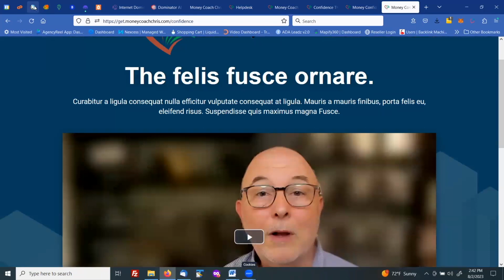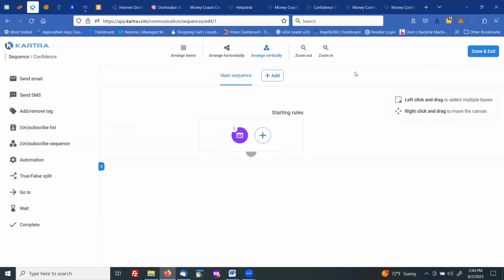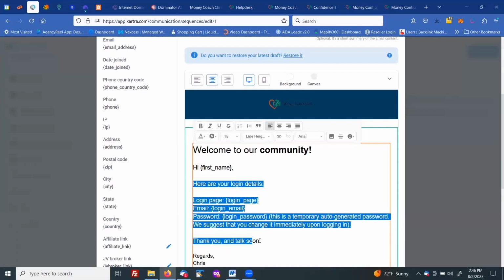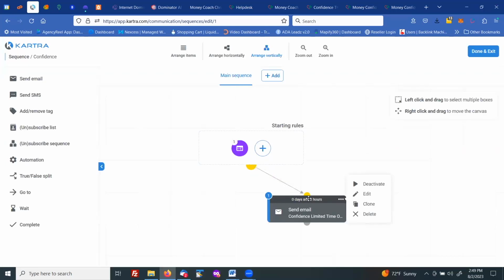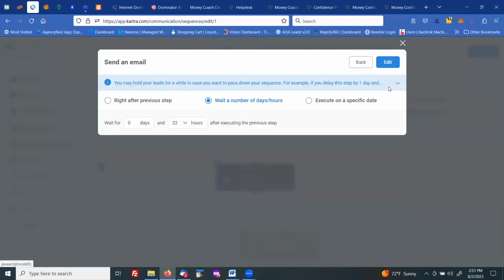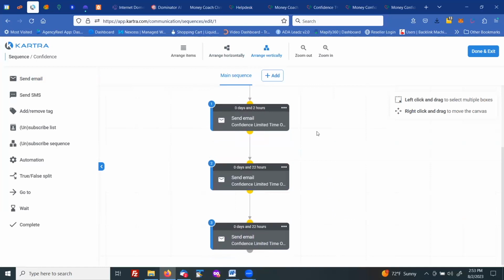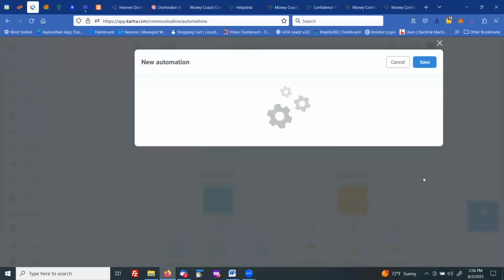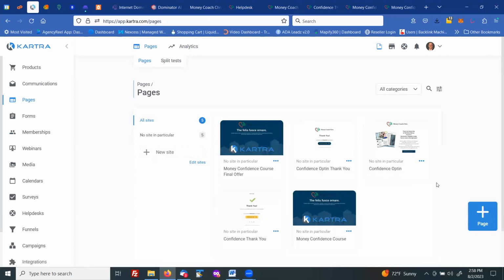Kartra - Digital Course #11: Follow-Up Sequence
— CHAPTERS —
00:00:00 - Creating A Follow-Up Sequence
00:00:32 - Setting Up Automated Emails
00:01:12 - Another Builder Tutorial
00:01:43 - Triggering The Sequence From A Page Visit
00:02:21 - Setting Up Automated Email Sequences
00:02:54 - Scheduling Email Sending
00:03:27 - Sending Email Any Time Of The Day
00:04:07 - Sending Requirements Email
00:04:38 - Customizing Your Template
00:05:23 - Special Offer Expiration
00:06:04 - Creating A Live Link In An Email
00:06:44 - Creating New Automations
00:07:34 - Cloning & Editing Delays In Email Automation
00:08:11 - One Day Left To Create FOMO
00:08:55 - Special Offer Expiration
00:09:37 - Cloning & Editing A Character
00:10:15 - Setting Up Email Contents
00:10:55 - Writing Compelling Copy For Marketing
00:11:25 - Arranging Items Horizontally Or Vertically
00:12:00 - The Opt-In Process
00:12:33 - Selling Your Solution
00:13:02 - The Importance Of Ordering Now
00:13:33 - Final Offer With No Two Months Free
00:14:02 - Setting Up An Automation
00:14:42 - Reminding Customers That Time Is Running Out
00:15:10 - Creating Long-Term Relationships With Customers Through Automated Email
00:15:44 - Powerful Features & Tools Provided By This Platform
00:16:16 - Creating & Sharing Your Campaign In Kartra
00:16:50 - Automated Income With Money Coach Chris
00:17:26 - The Surprising Behavior Of Customers After A Special Offer
00:17:59 - Harnessing The Power Of Automation For Your Business